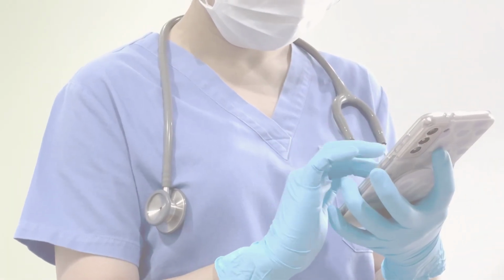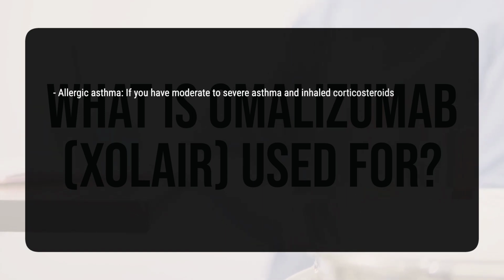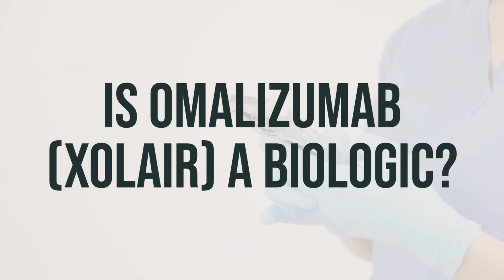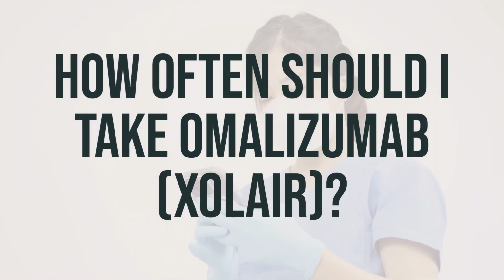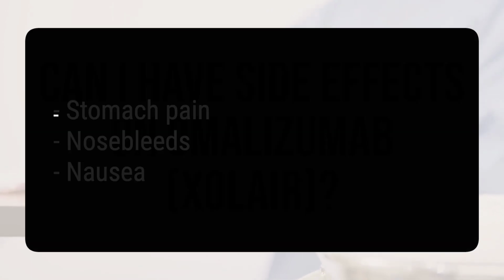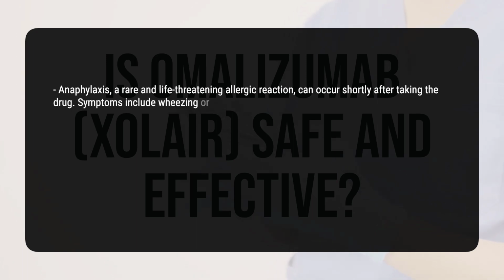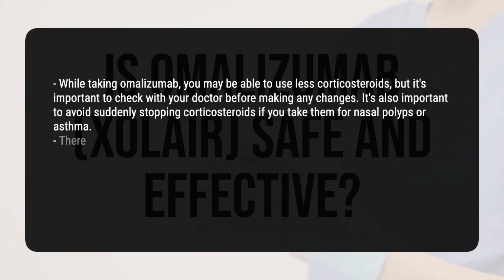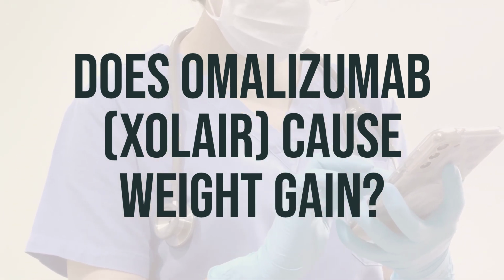Understanding Omalizumab (Xolair)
Omalizumab, also known as Xolair, is a medication used to treat allergic asthma, chronic hives, and nasal polyps. It is designed to improve symptoms and provide relief for those with these conditions. If you are considering omalizumab, it's important to understand how it works, how to take it, and the potential cost. We will address common questions about this medication to provide you with the information you need to make an informed decision.
c584